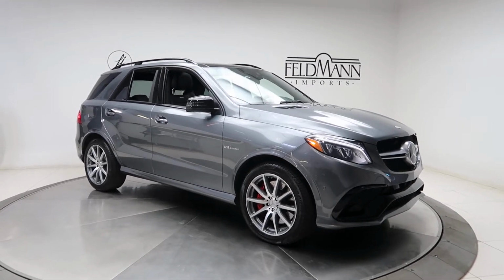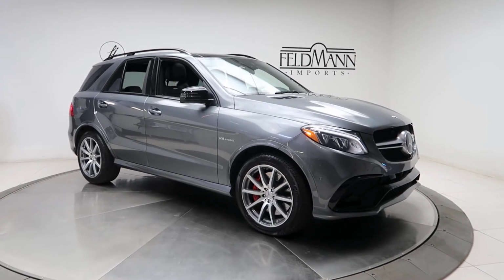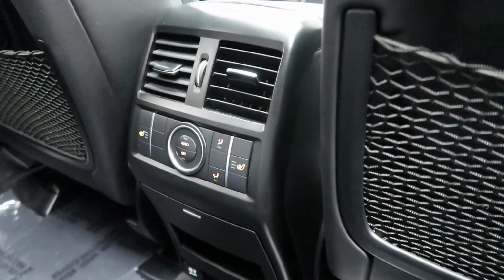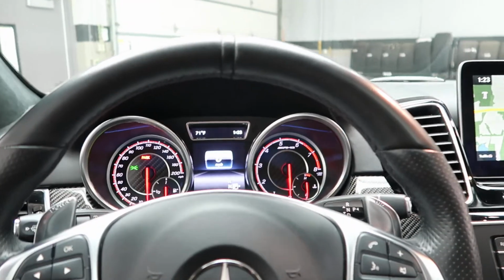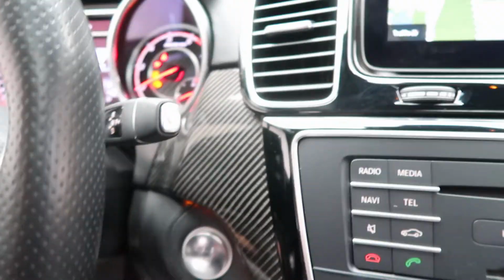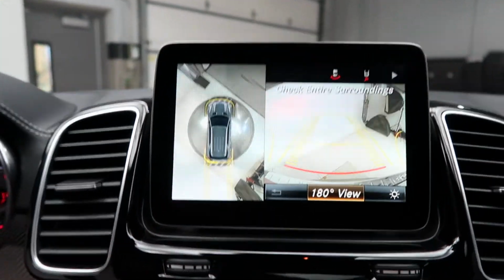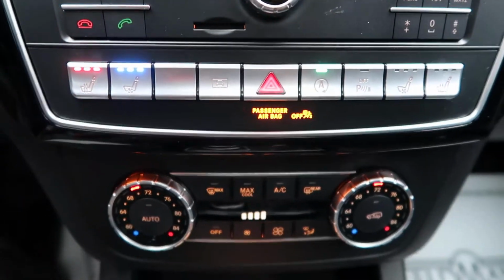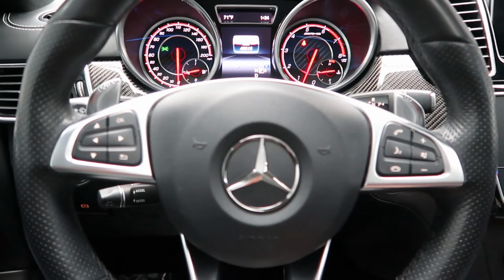2018 Mercedes-Benz AMG® GLE 63 S 4MATIC® - For Sale B1387A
Take a look at the 2018 Mercedes-Benz AMG® GLE 63 S 4MATIC® now available at Feldmann Imports. For more information including pricing and availability, please visit us